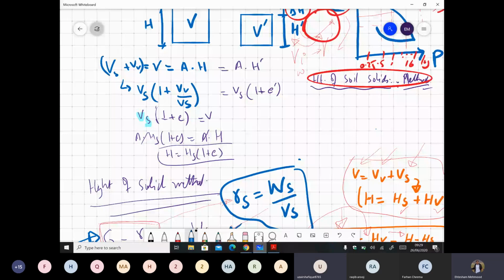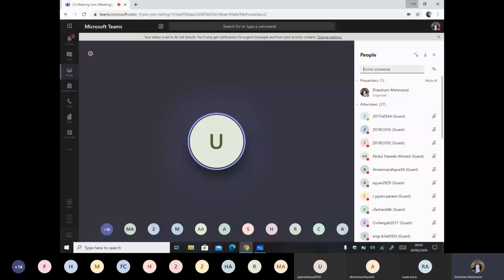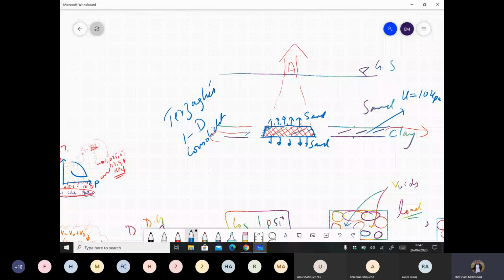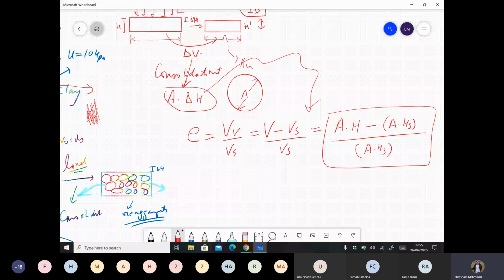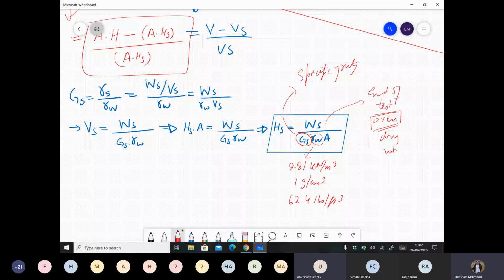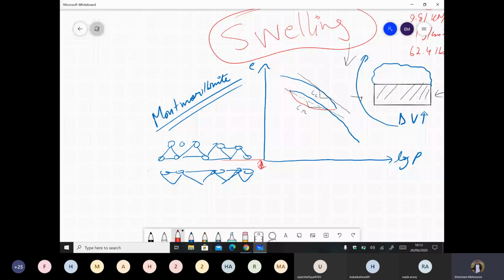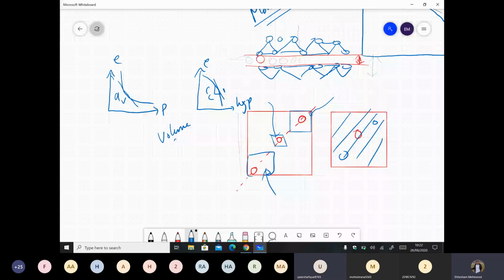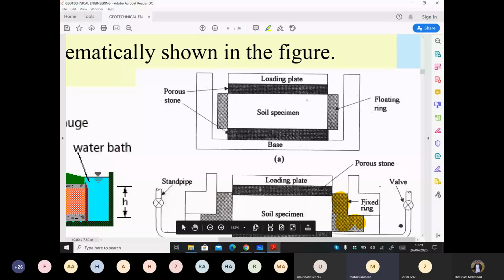Live lecture recording 2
Meeting in _General_ .mp4